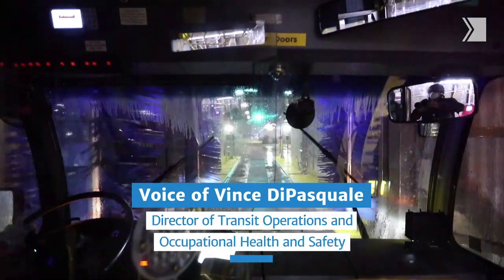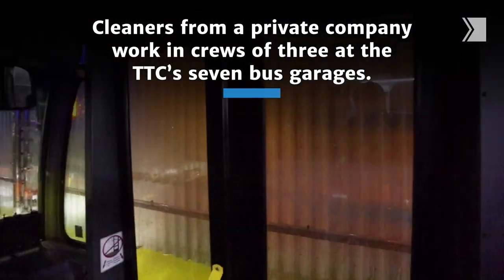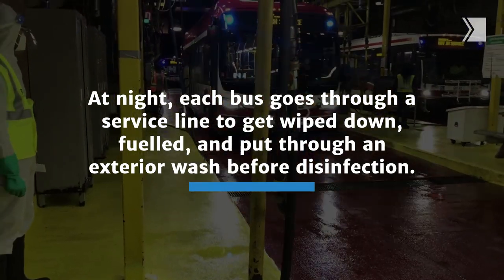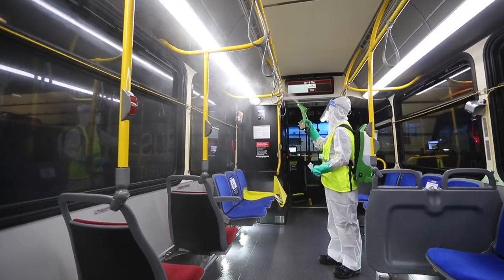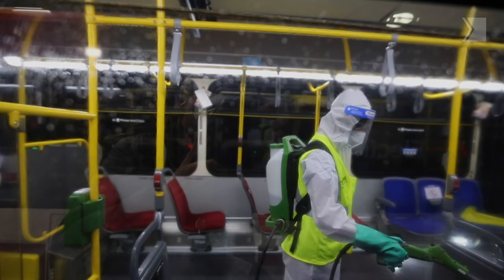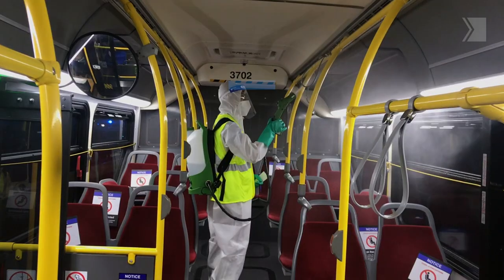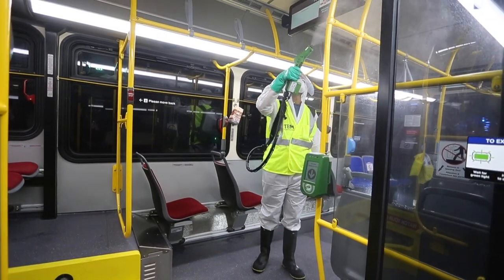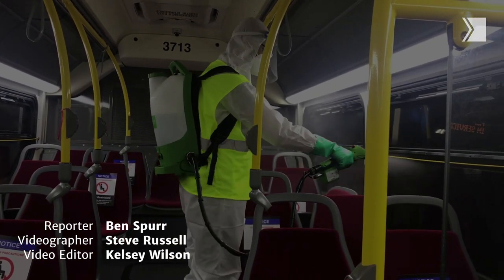How does the TTC deep clean their vehicles during COVID-19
The Star is offering free digital access on select COVID-19 stories. Misinformation is plentiful and dangerous and coronavirus news and knowledge evolves. Star reporters are working to bring you clarity, context and responsible facts. To help you get the information you need, articles that provide a public service will live outside our paywall.